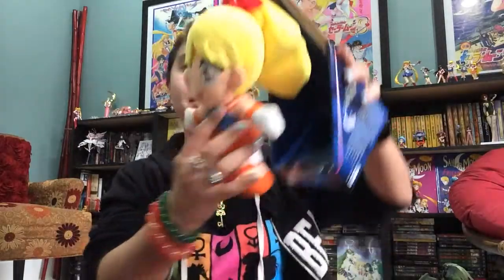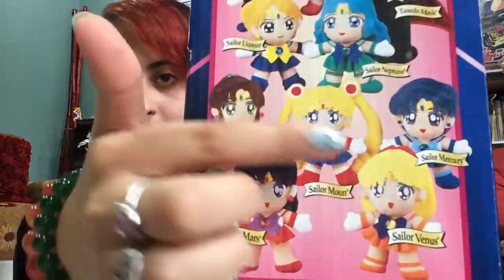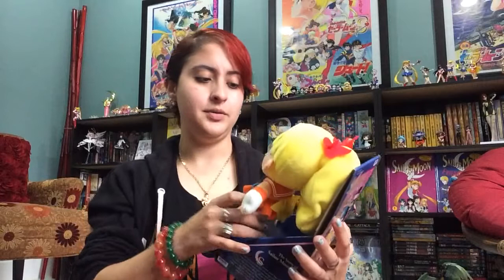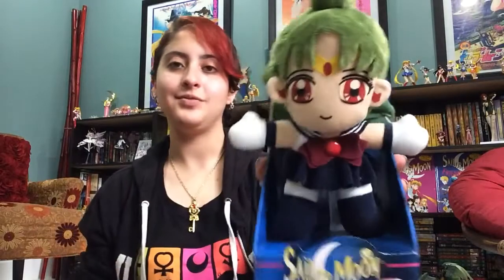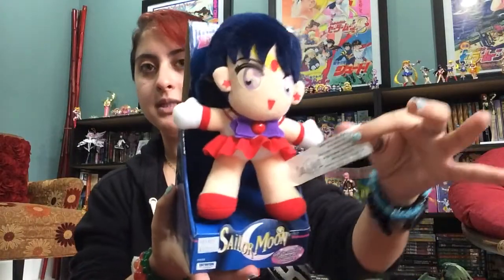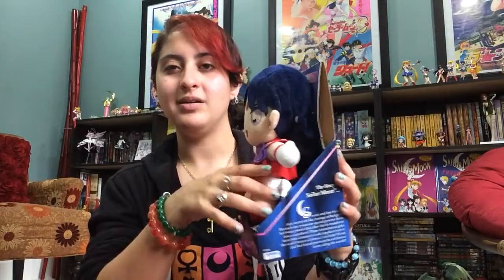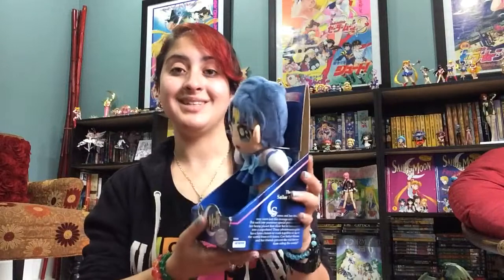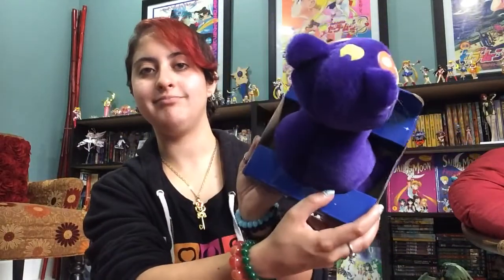Sailor Moon Plush by Irwin 1997/1998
From the late 90's, these are my remaining plushies from Sailor Moon.

I sold Sailor Moon and Tuxedo Mask earlier this year to my buddy so I'm sorry they won't make an appearance in the video! You'll have to as ElMovieMaster123 on his account on here to show you.